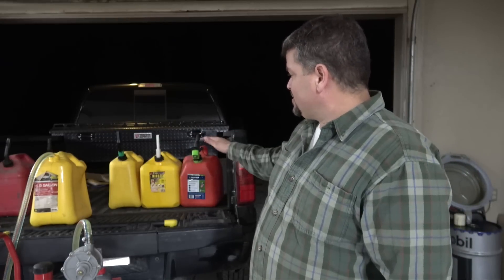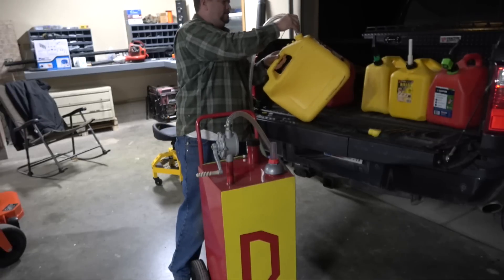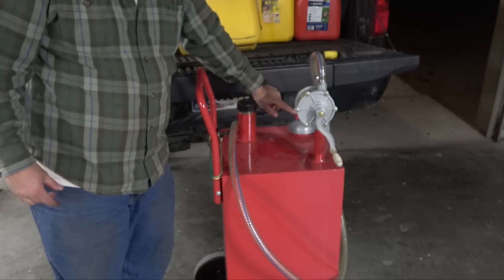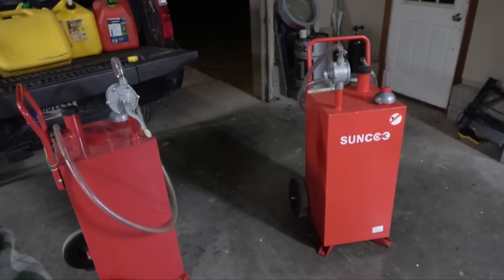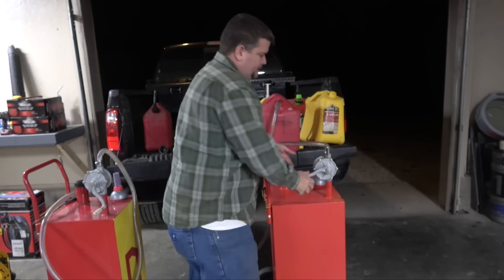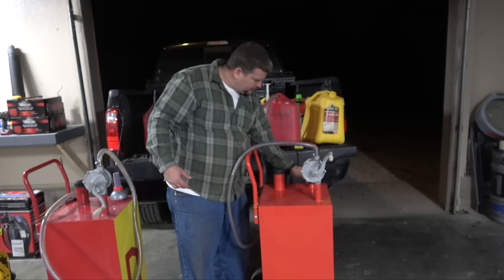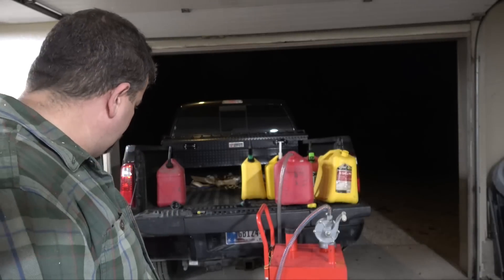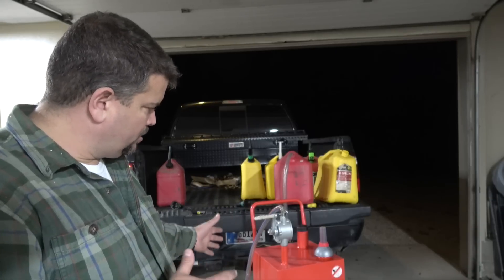A Better Prepping Solution For Gas Storage and Transfer